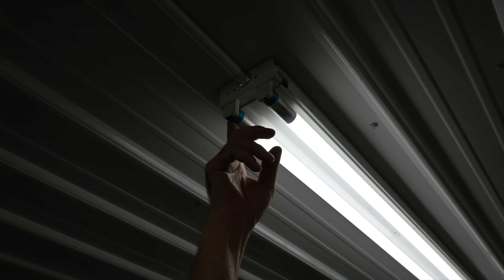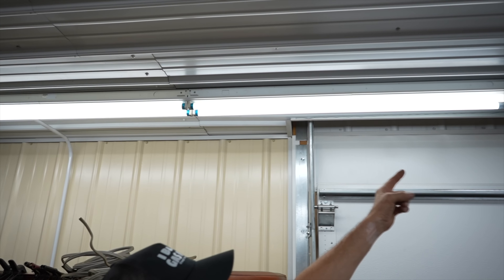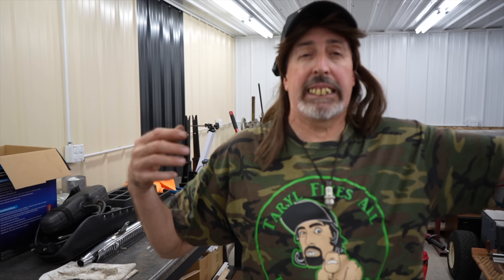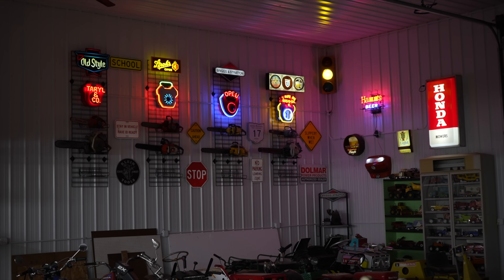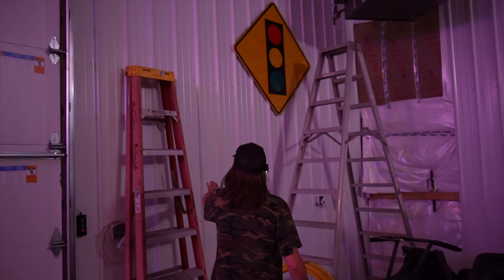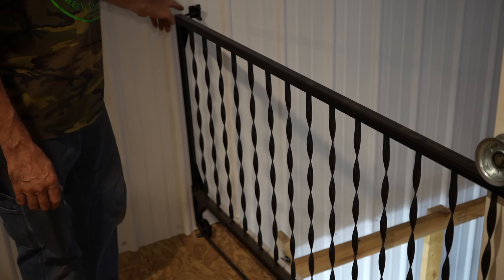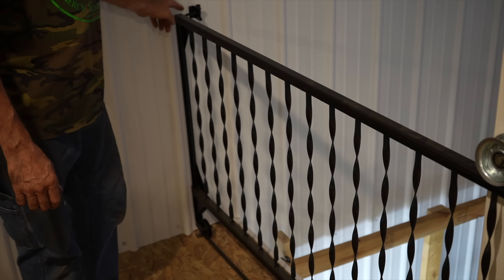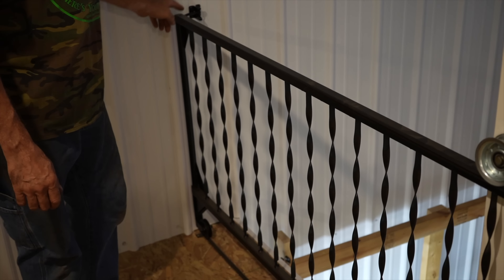UPDATE on the Addition YouTube BOUGHT ME!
I added on to my shop with the help of YouTube and now have the much needed space for more projects. The only problem is I'm doing all the inside work myself so it's taking longer than I'd like. But it's getting there. Check out the electrical work I've done and the last few things needed to get the shop up to speed. And as always... There's Your Dinner!!